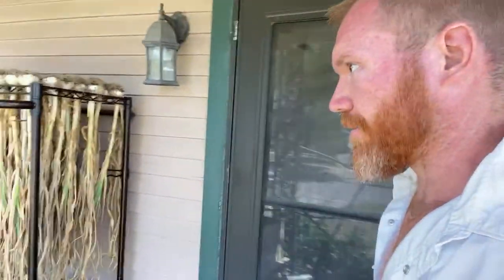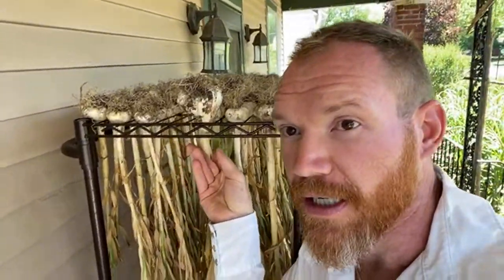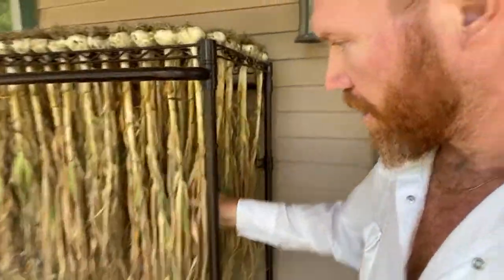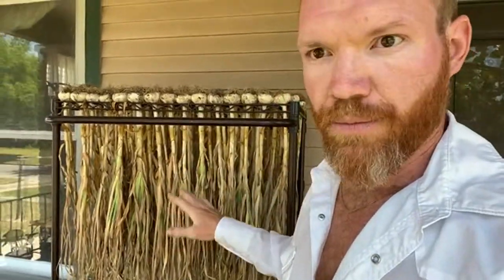Live Q&A July 3rd